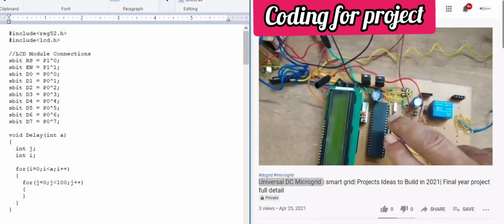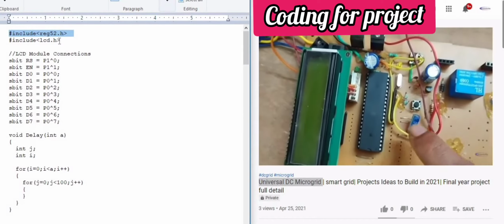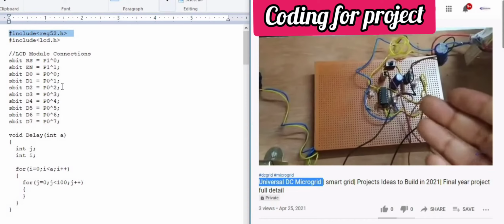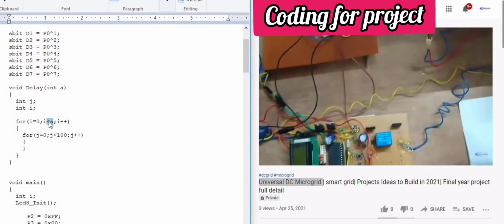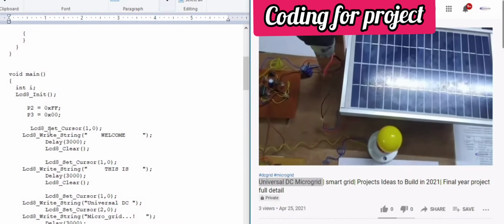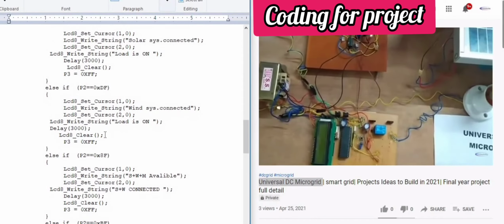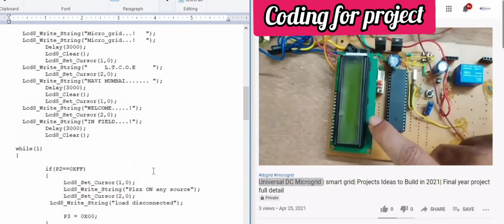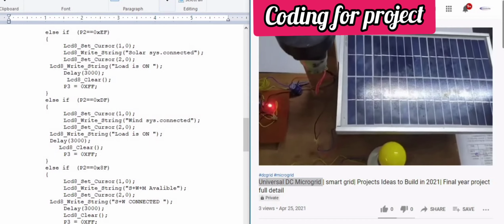Embedded c coding of DC Grid final year project full details in Hindi | DC Microgrid | smart grid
Ye Sab Equipments Use Karta Hun Me Video Banane Ke Liye :- CAMERA Canon 200D Mark 2 2nd Camera Canon 90D 50MM LENS CAMERA TRIPOD MIC boya mic TRIPOD FOR MOBILE VLOG GORILLA POD LIGHT STAND (SOFTBOX) For Business Enquiry Email _